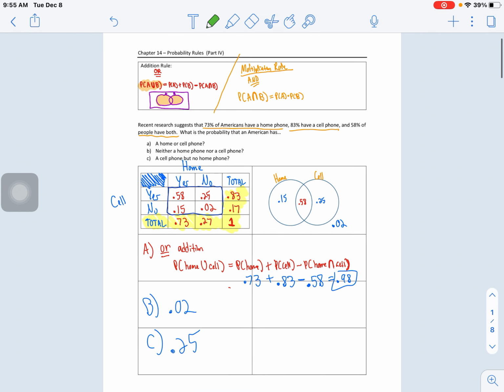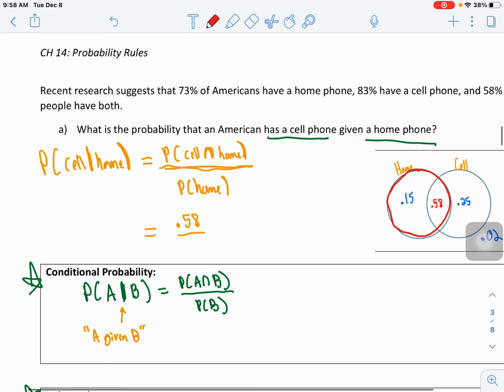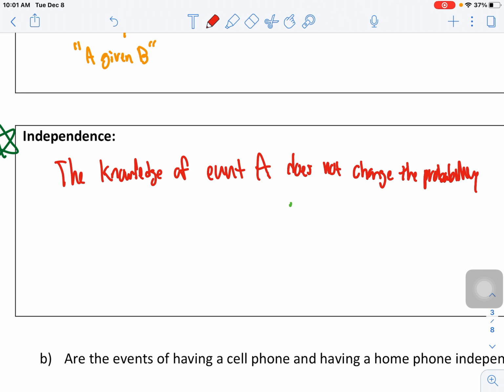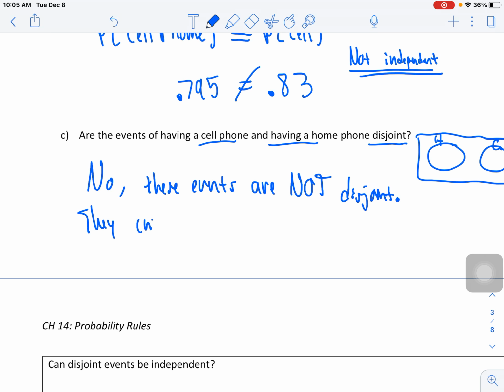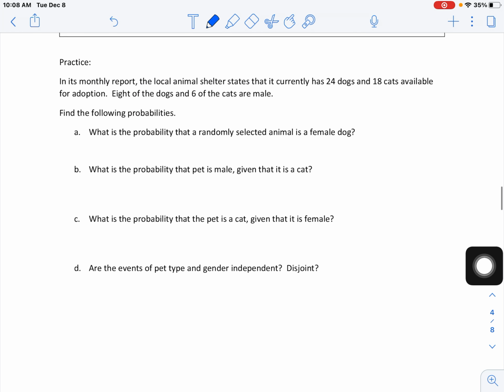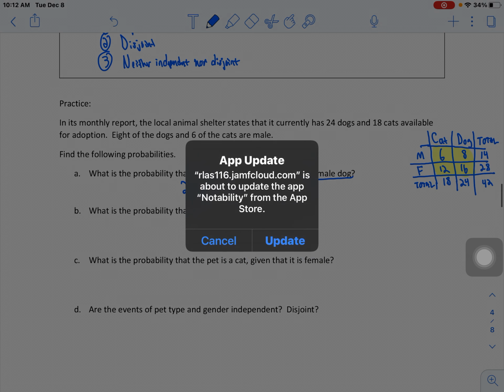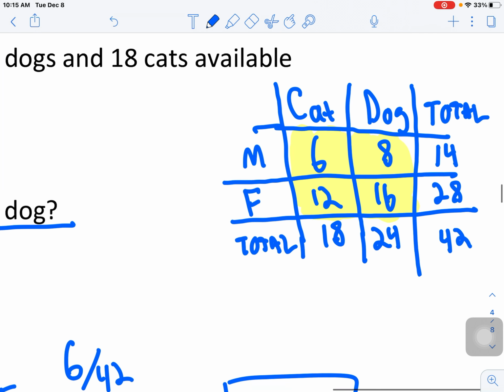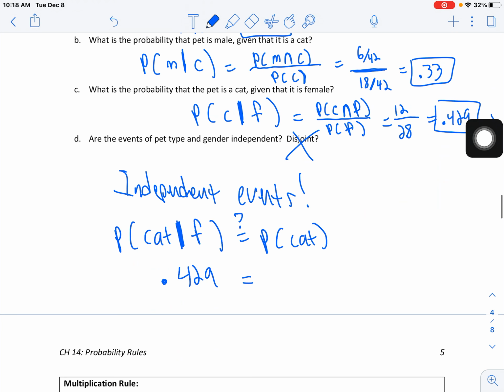Ch. 14 Notes p 3 & 4